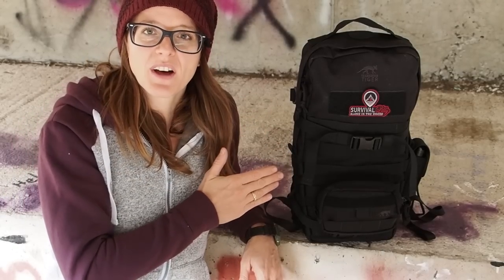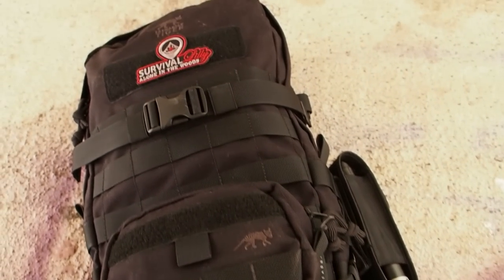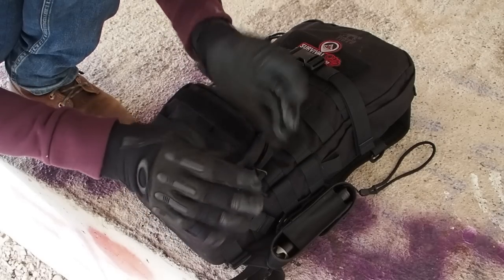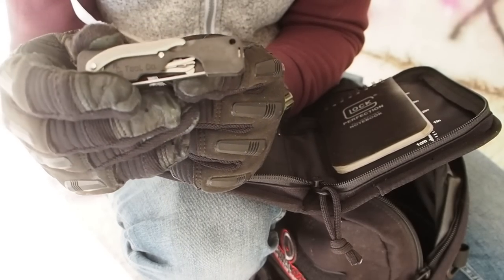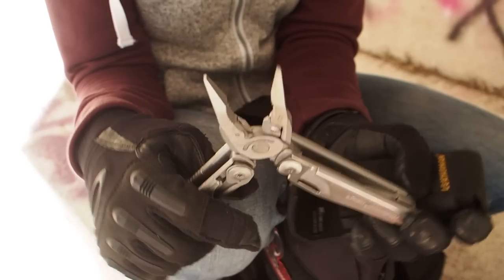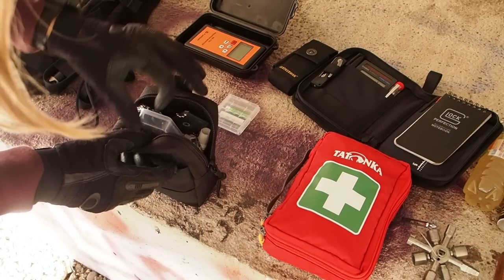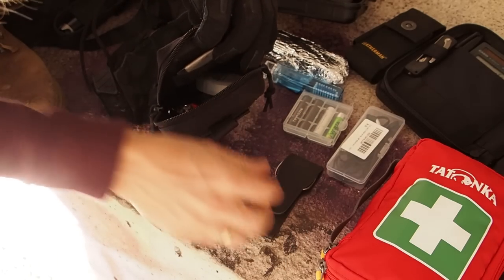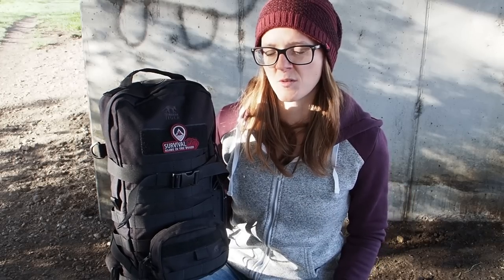My Get Home Bag 2022 (You need this now more than ever!)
Backpack shown in the video